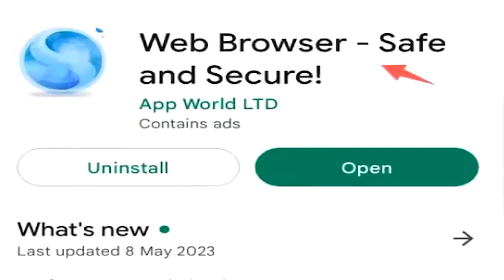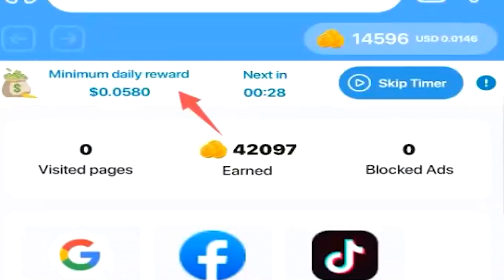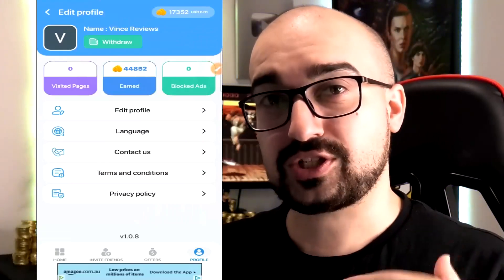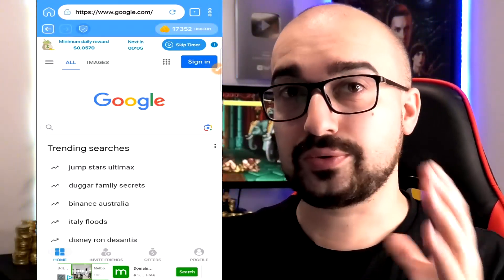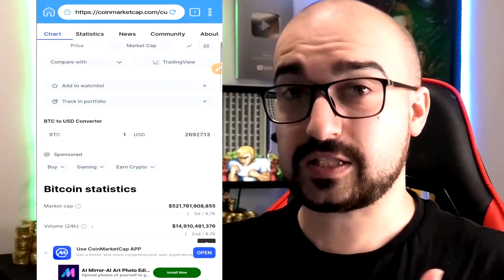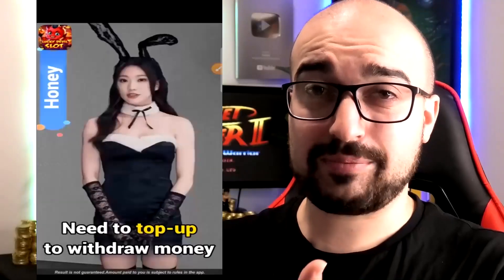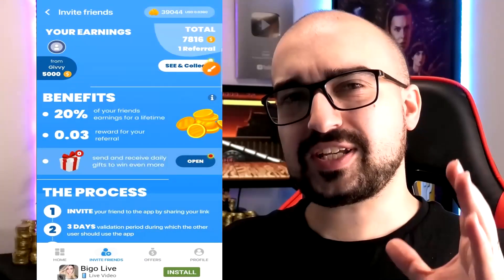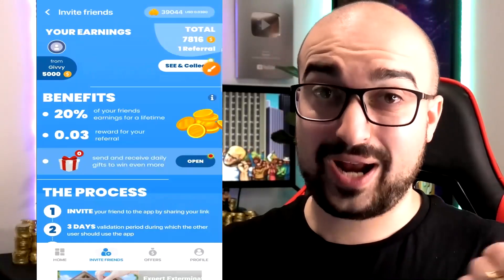Givvy Browser App Review: Earn Cash Visiting Websites! (Payment Proof But Worth It?)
Welcome to my Givvy Web Browser Review! You can browse the web and earn money on this new app for free but is it actually real legit or a fake scam? Watch as I show you my Givvy Web Browser Payment Proof and cash out experience while also explaining if it's worth your time or not.

0:00 - Intro To  Givvy Browser App Review
0:17 - How It Works
1:50 - Cash Out Methods
2:28 - Full Earning Experience
7:40 - Givvy Browser Payment Proof & Judgement